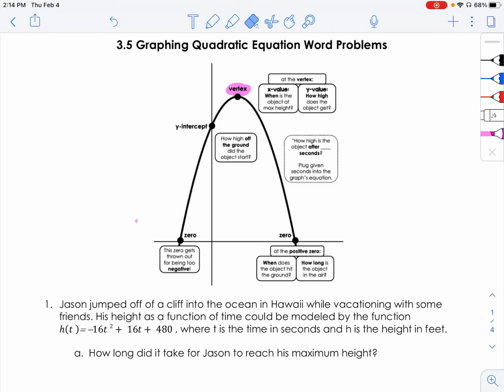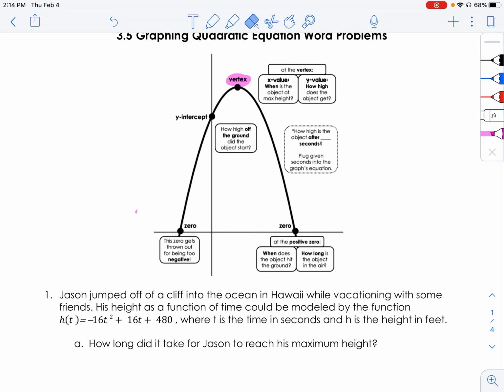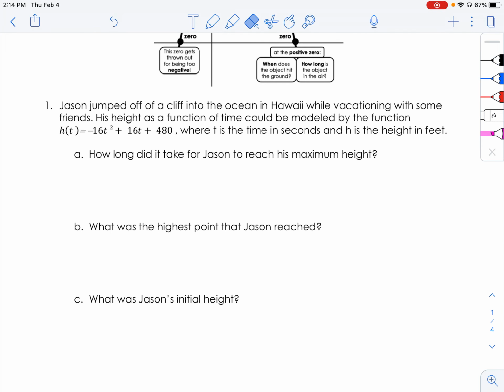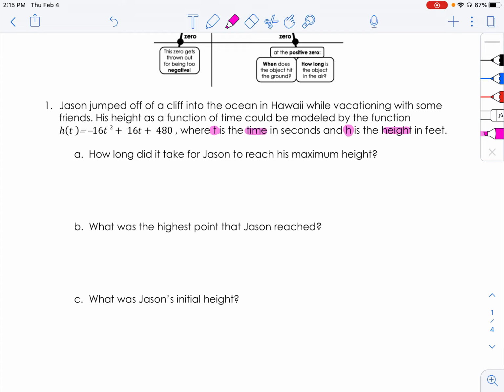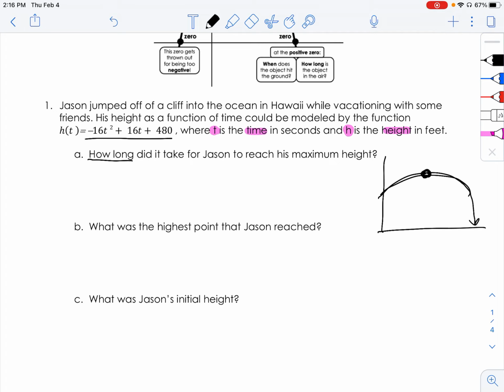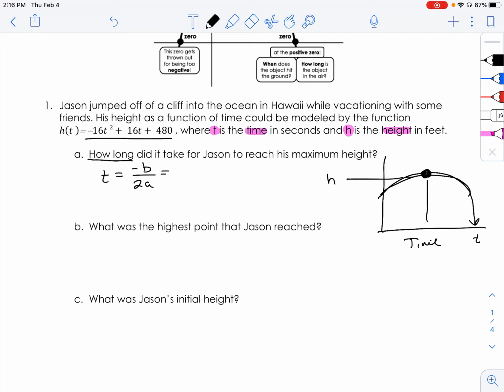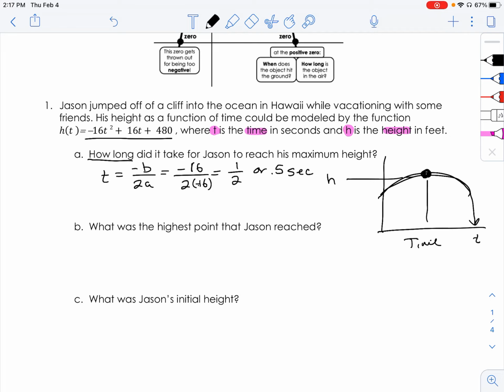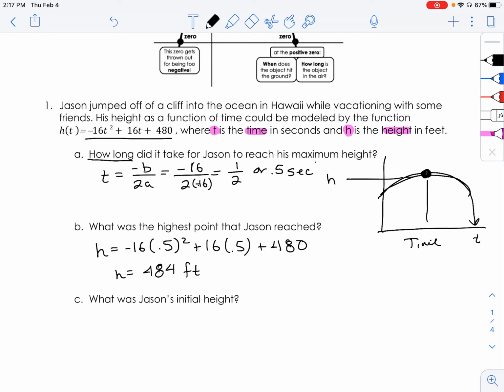3 5 Example #1